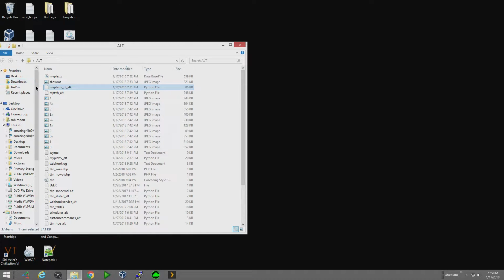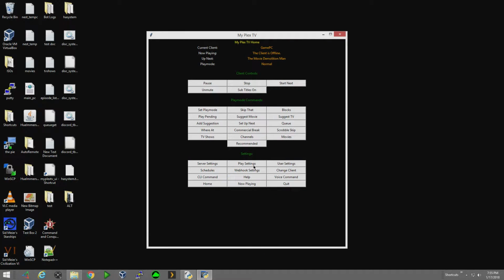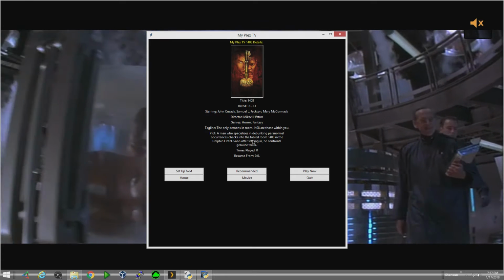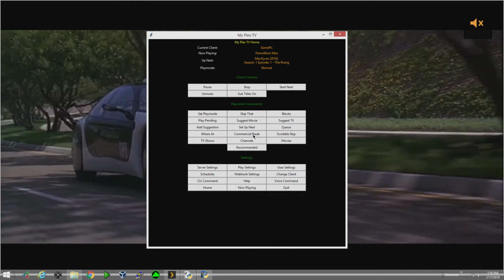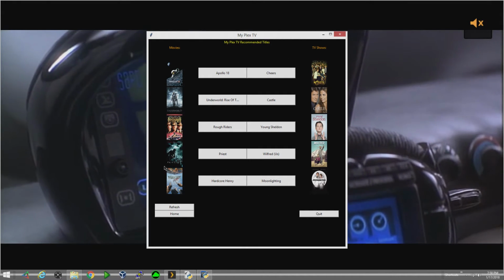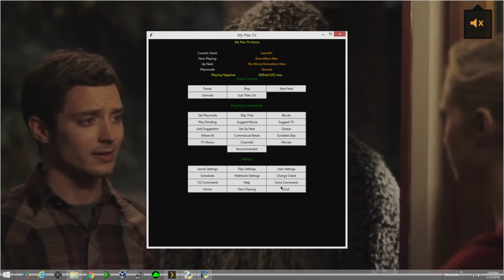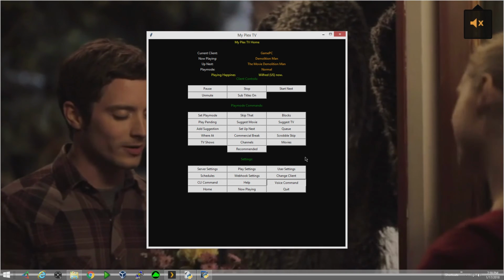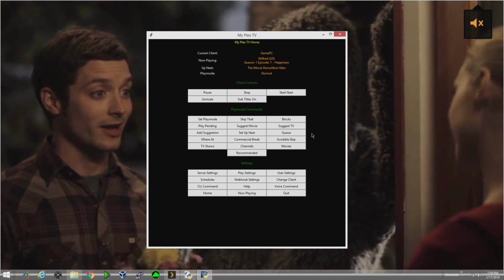TBN-Plex v5- Posterized Part 2